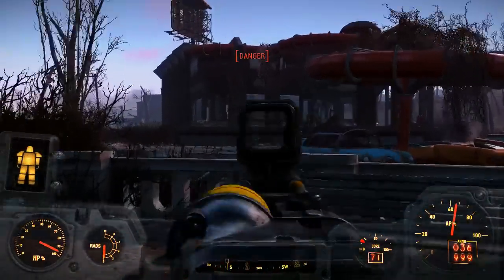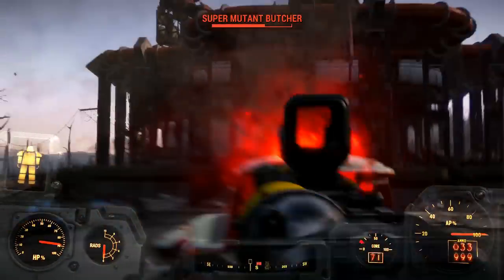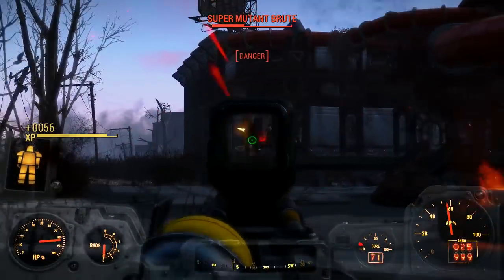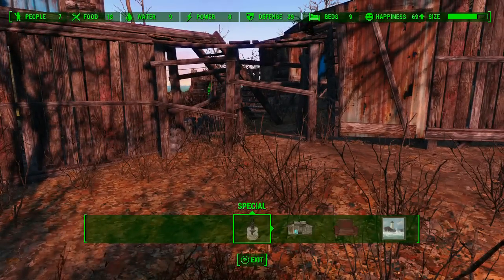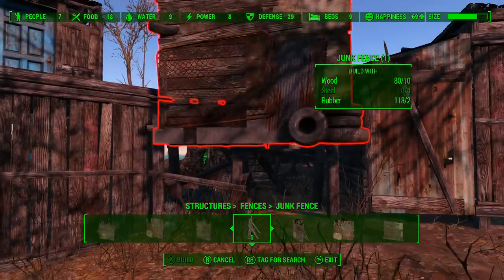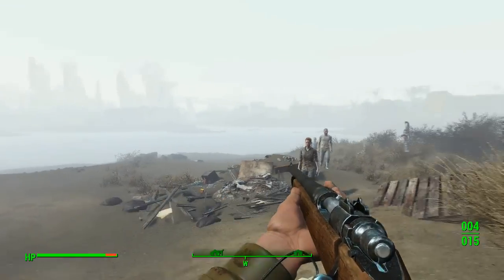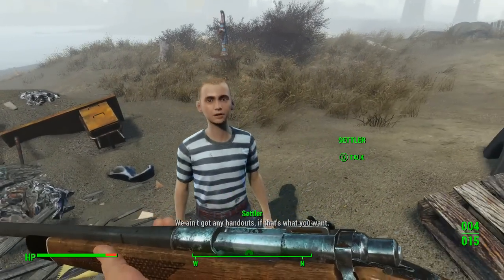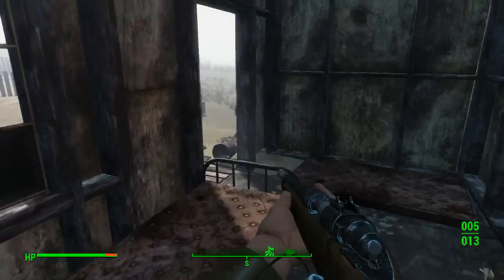Fallout 4: Four fixes Bethesda NEEDS to make to Settlement Mode (Before the Wasteland Workshop DLC)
Fallout 4's settlement mode is one of the games most innovative concepts, yet even it, is not without flaws. Here are 4 changes/fixes Bethesda should make to Fallout 4's settlement mode to make it even better.